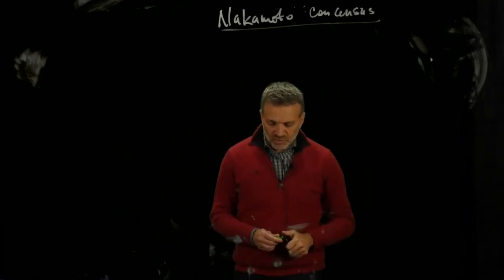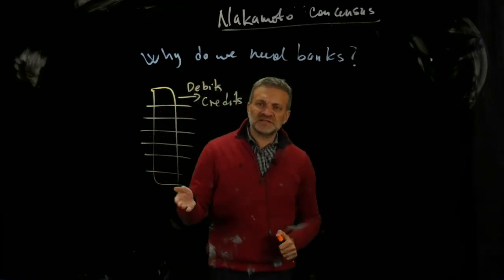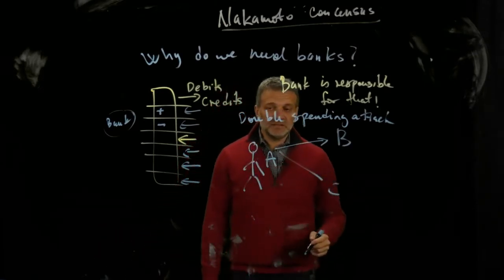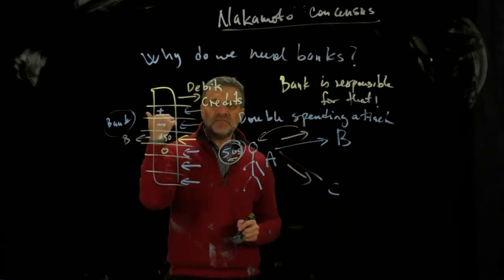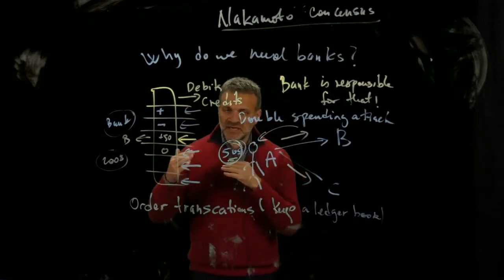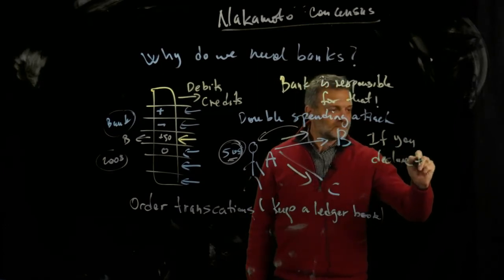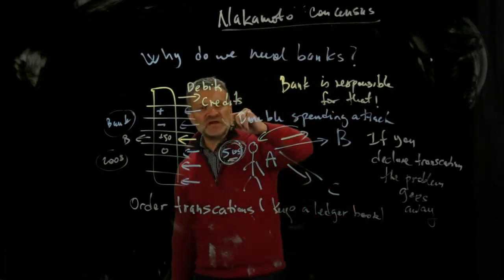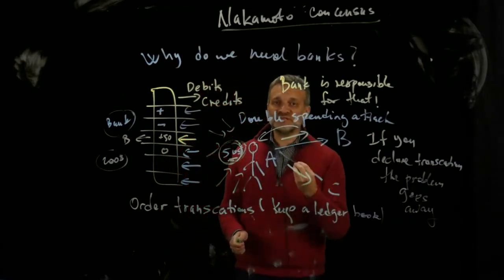Nakamoto consensus - introduction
Describes the main idea behind Satosh's solution to the double spending attack problem